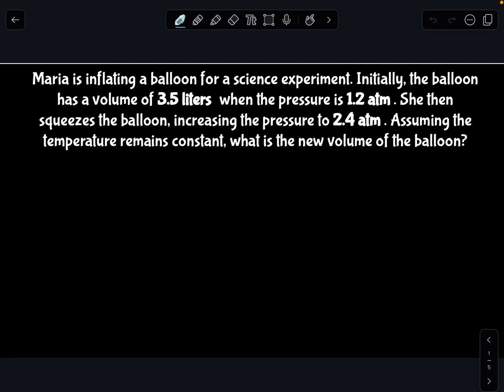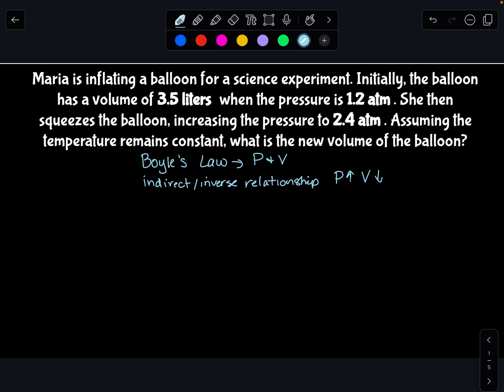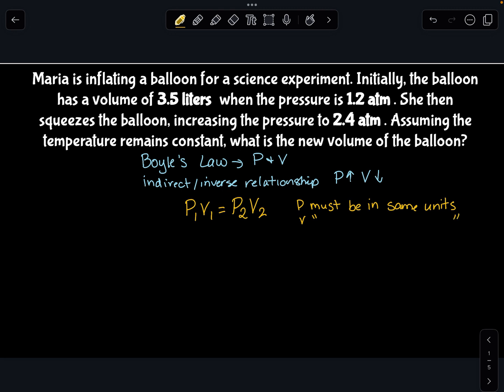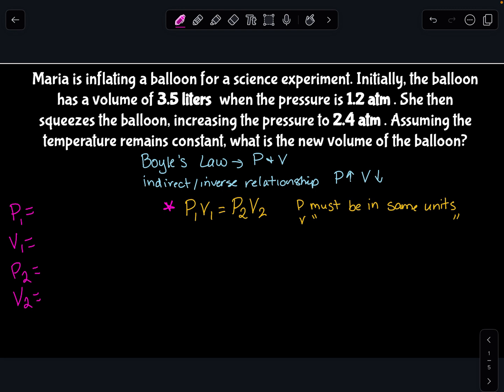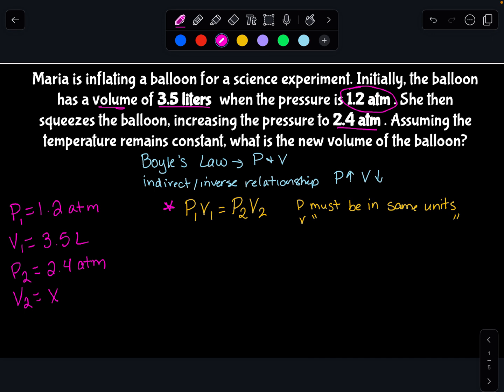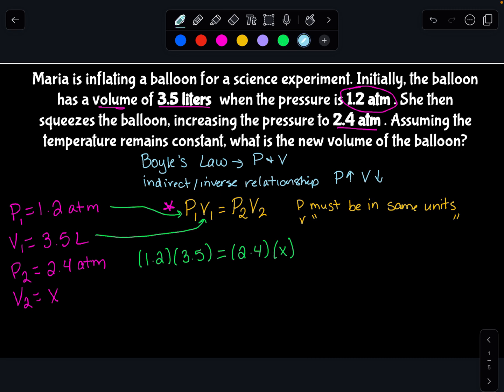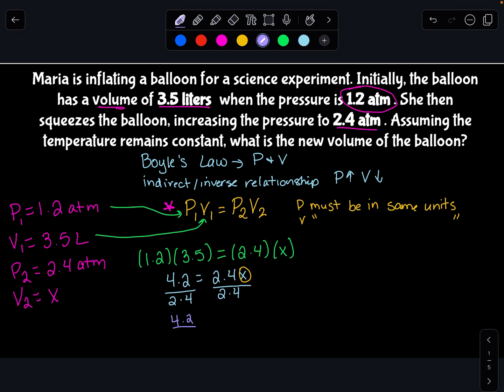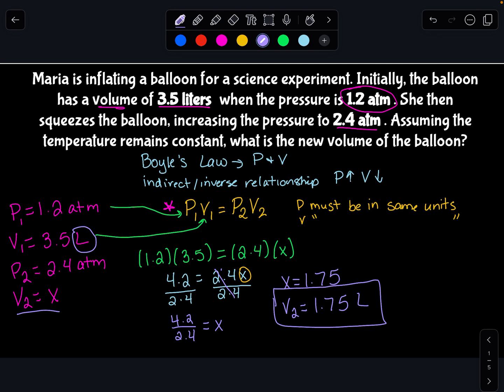Bite Sized Kimistry-Boyle's Law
Quick intro/recap of Boyle's Law complete with practice problem! Great for topic intro or reteach.